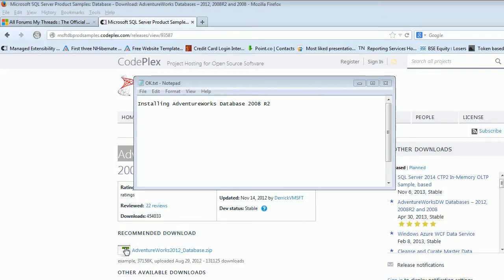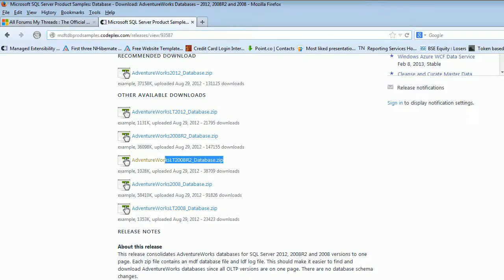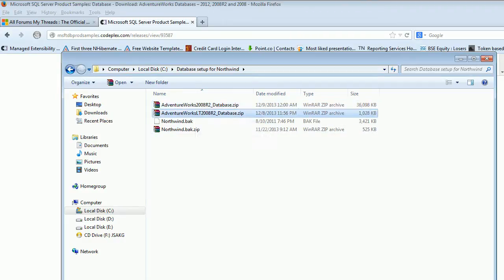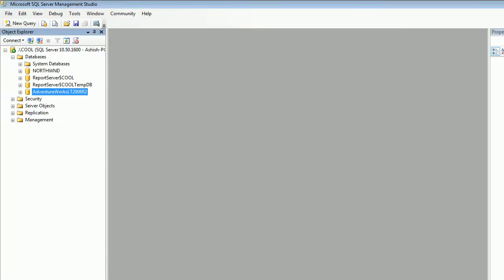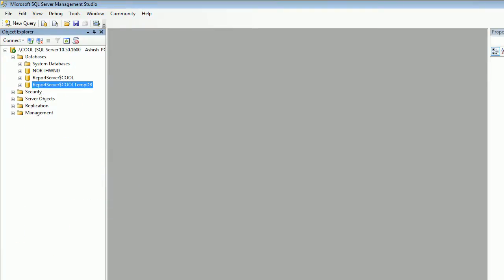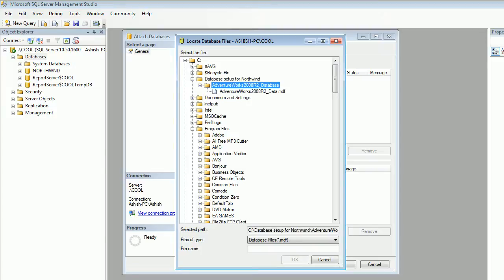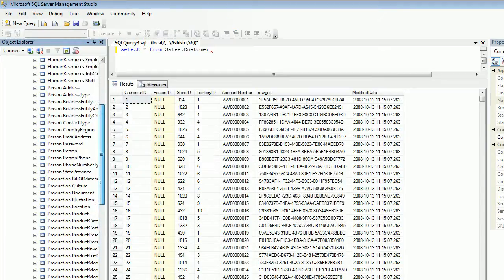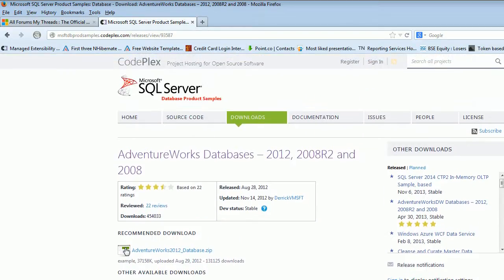How to Install AdventureWorks Database Part 4.1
Adventure database download link